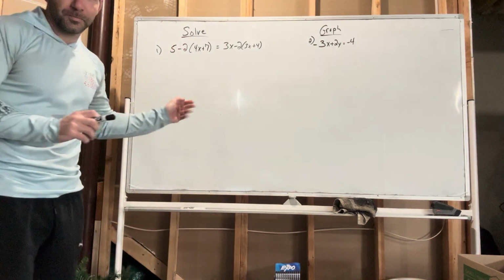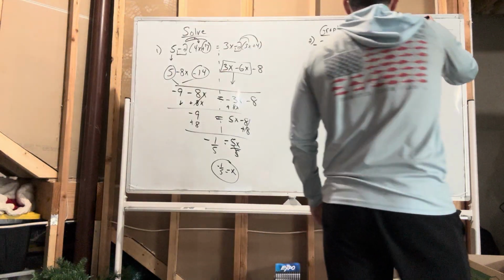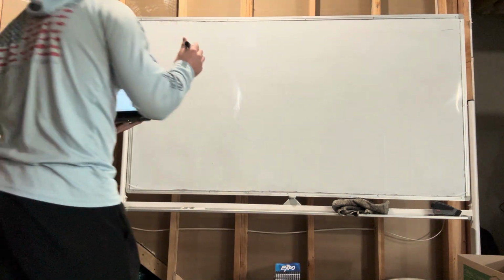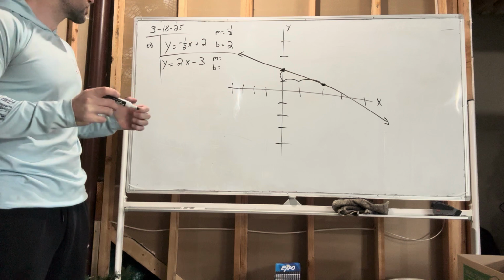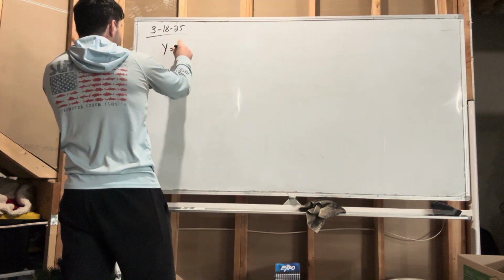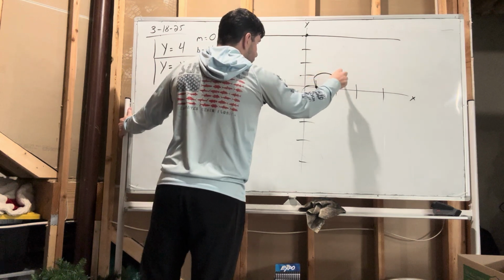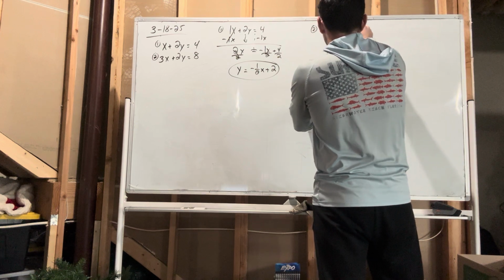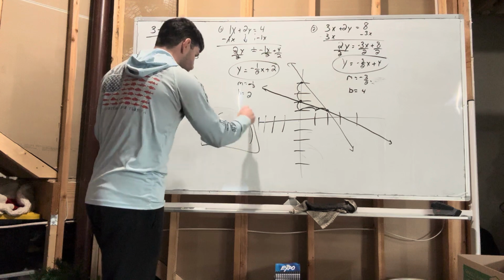Algebra 1: Graphing Systems Test Review